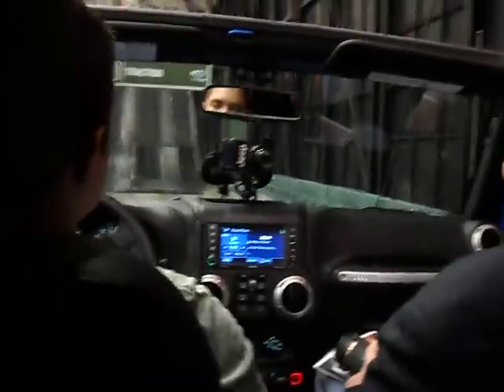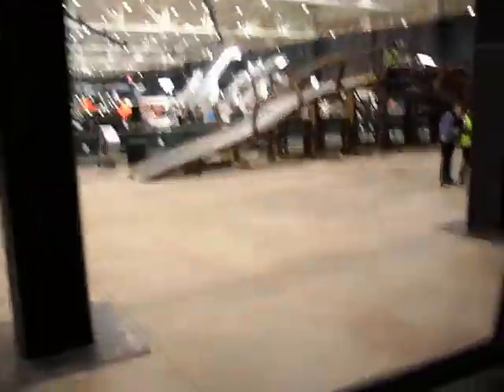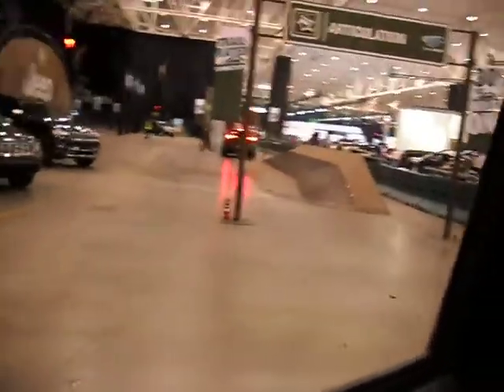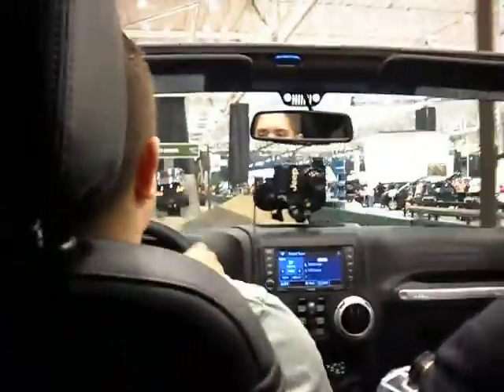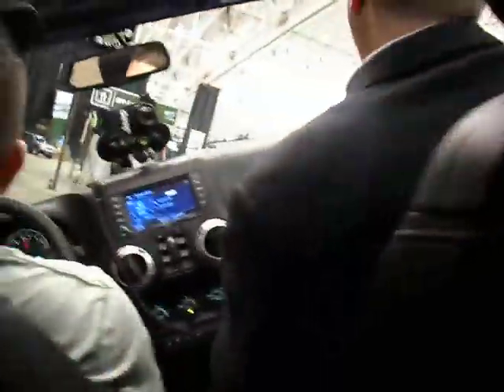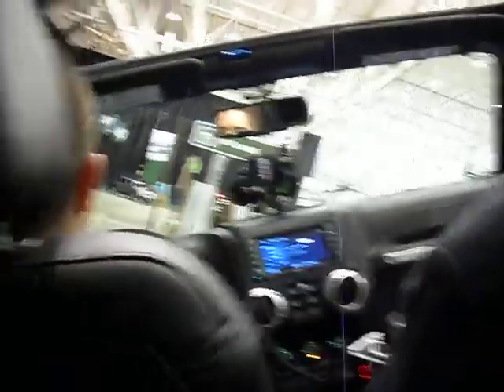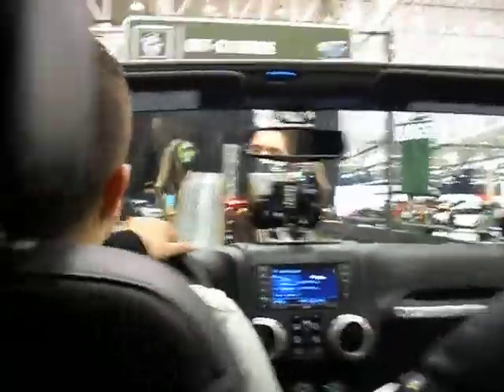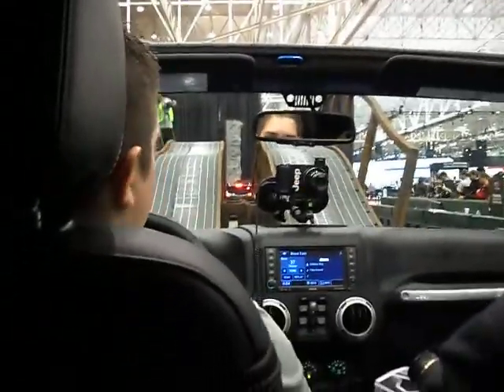2015 Cleveland Auto Show Camp Jeep Part 2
Inside view of a test ride around the Camp Jeep test track.